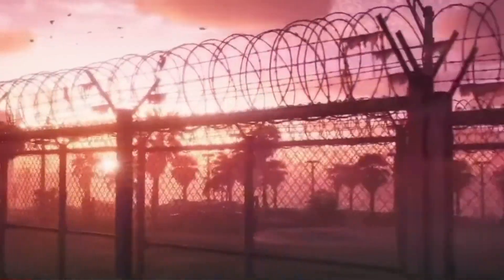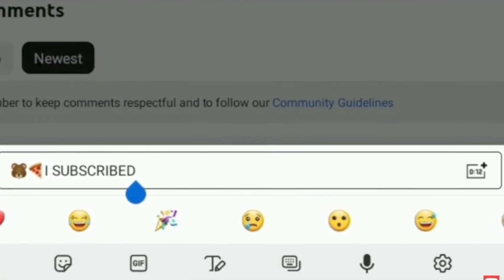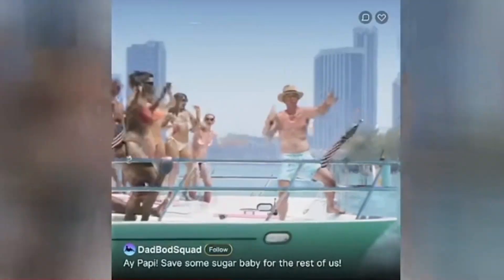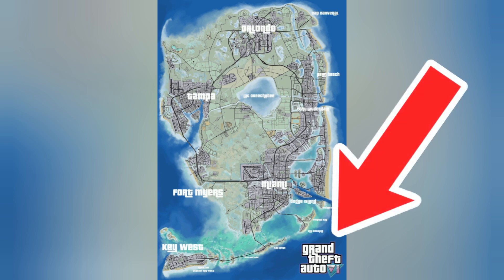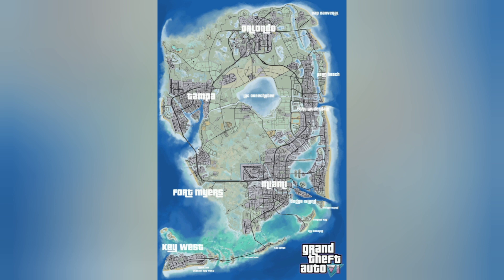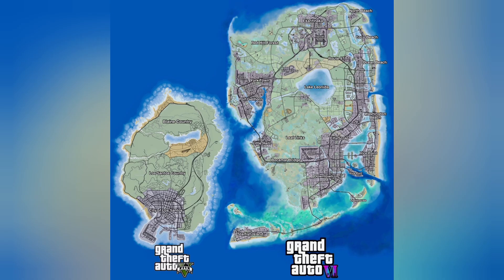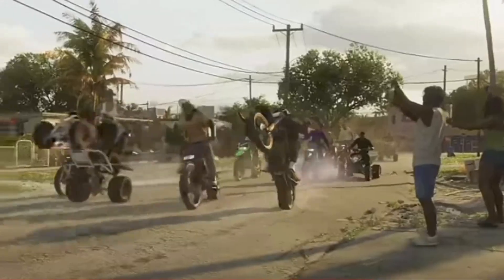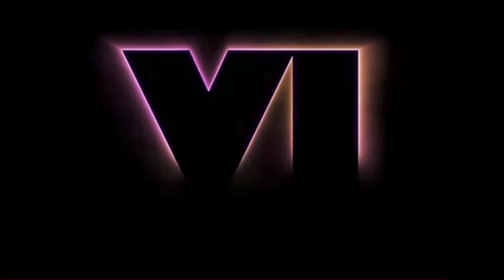THE GTA 6 MAP HAS BEEN LEAKED! (GRAND THEFT AUTO VI MAP EXPLANATION)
THE GTA 6 MAP HAS BEEN LEAKED! (GRAND THEFT AUTO VI MAP EXPLANATION) - After gta 5 or gta v came out, Rockstar made a goal to take advantage of the next generation of consoles to make the gta 6 map bigger than ever! grand theft auto and gta vi has caused gta 6 news to go crazy since grand theft auto 6 or grand theft auto vi with gta 6 gameplay or gta 6 trailer because of the gta 6 release date and gta 6 leaks and the gta vi trailer and gta 6 official trailer and gta 6 reveal and gta 6 leaked gameplay and the viral grand theft auto 6 trailer since gta 6 info and gta 6 rumors and gta 6 details is a hot topic such as gta vi map and gta 6 information and rockstar games gta 6!